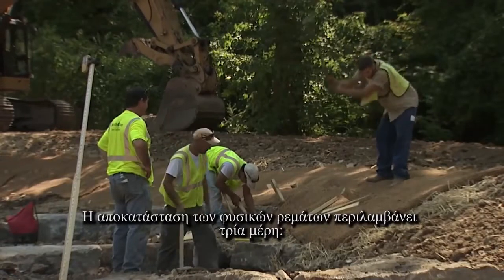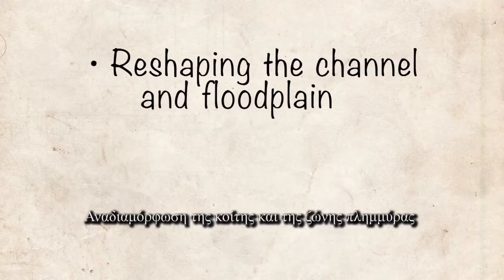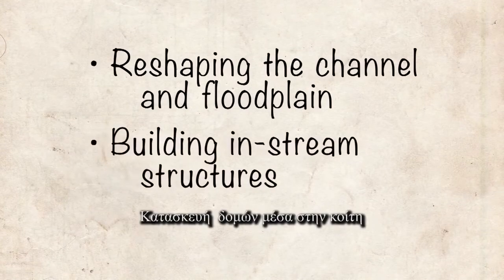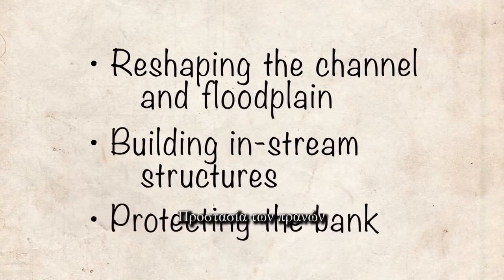Αποκατάσταση Φυσικών Ρεμάτων (Ελληνικοί Υπότιτλοι)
Υποτιτλισμένο βίντεο του Oklahoma State University για τη διαχείριση των φυσικών ρεμάτων σε προηγμένες χώρες. Η Ελλάδα θα ακολουθήσει αυτά τα βήματα σε 100 τουλάχιστον χρόνια.